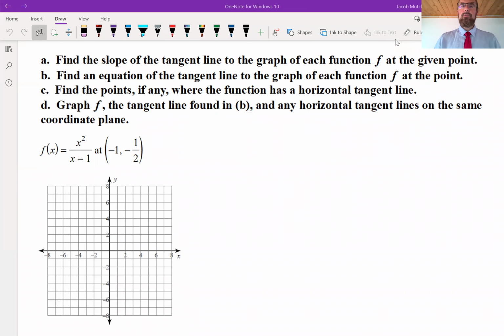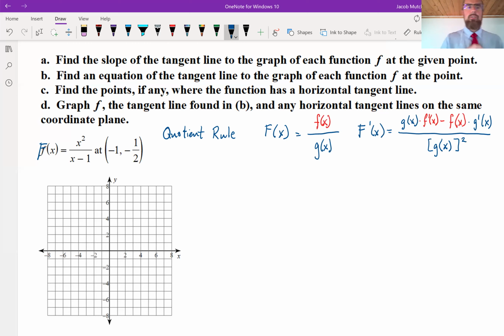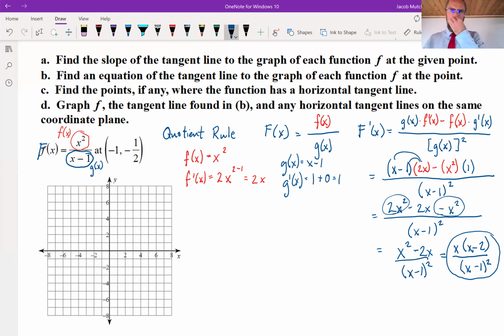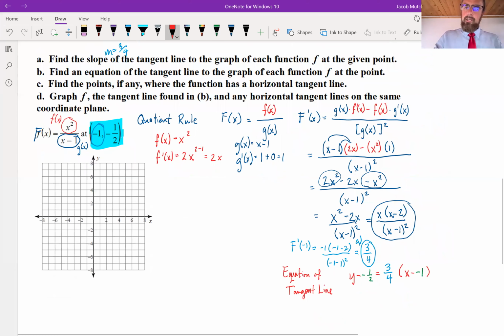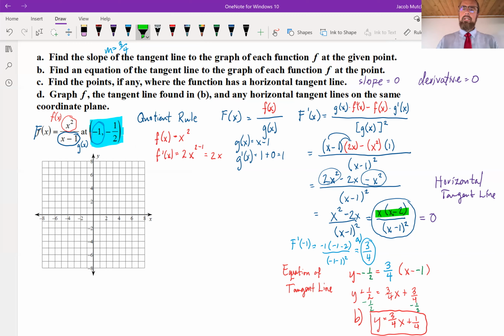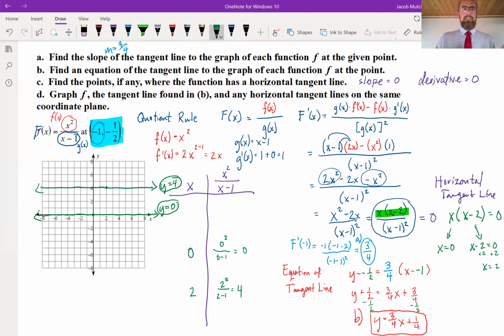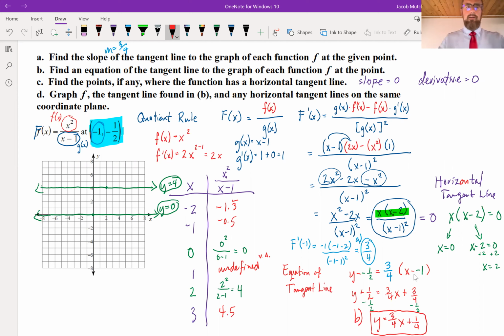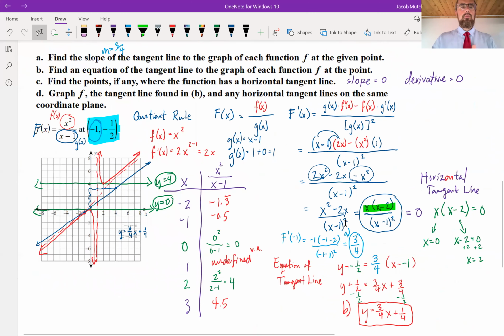2.21b Graph Tangent Lines of Functions Quotient